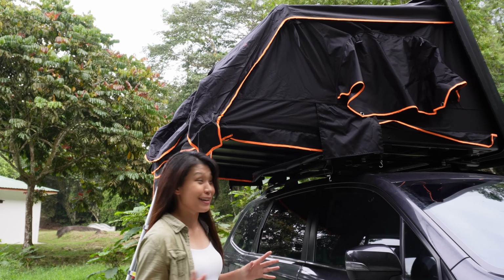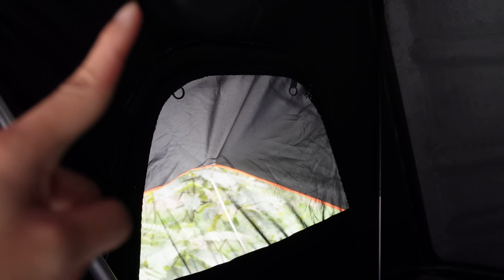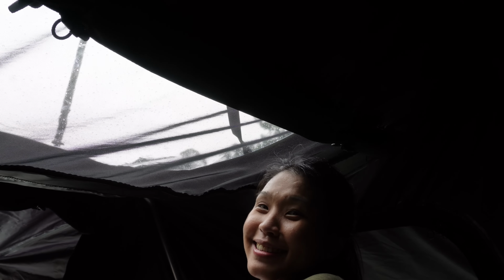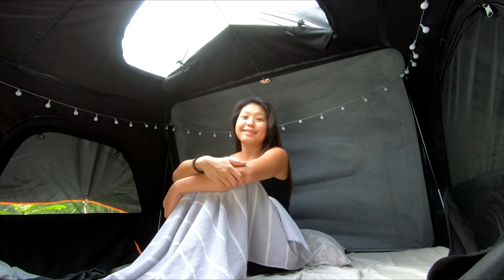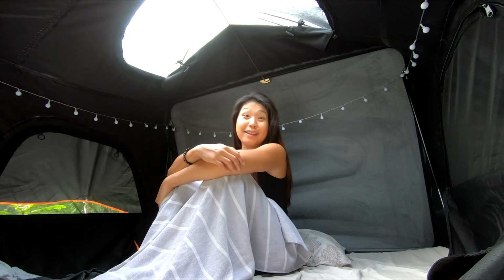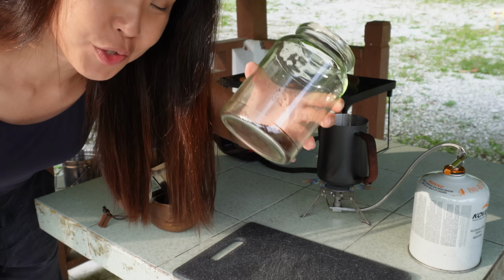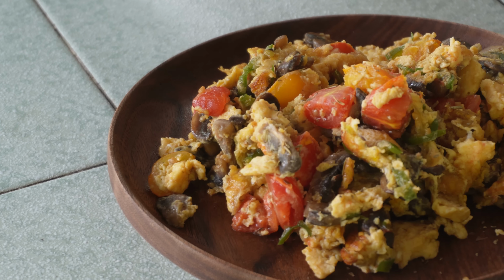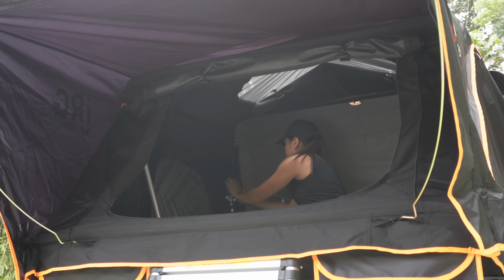SOLO CAMPING with my New ROOF TOP TENT | iRG Campers Endau Rompin 1 Hard Shell RTT | ASMR | 4K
Roof Top Tent from iRG Campers.
Reach out to iRG Campers via this Whatsapp link to find out more!

Name of Campsite : Camping Ground- Resort Taman Eko Rimba Komanwel

1. Kylie Dailey / Andalusia (Instrumental Version) / courtesy of
2. Rikard From / Standing on the Edge of Disaster / courtesy of
3. Wanderer's Trove / Empty Sky / courtesy of

Video footage shot on :
sonyzve10 with kit lens

Cheers,
Jun